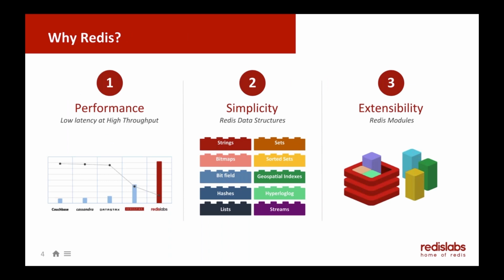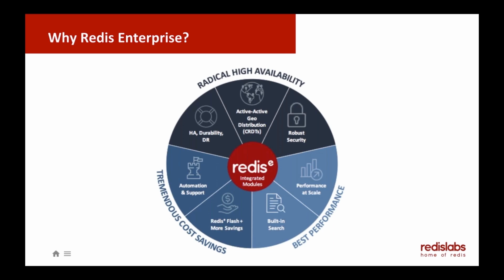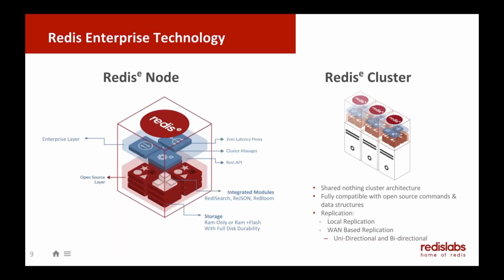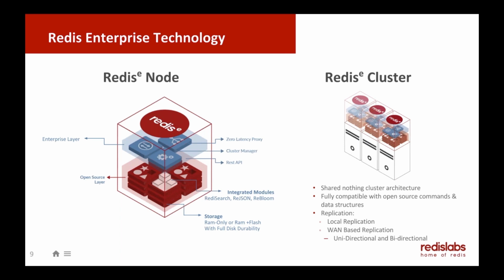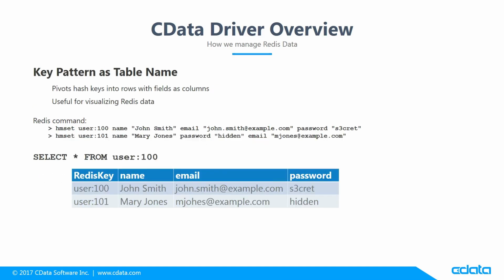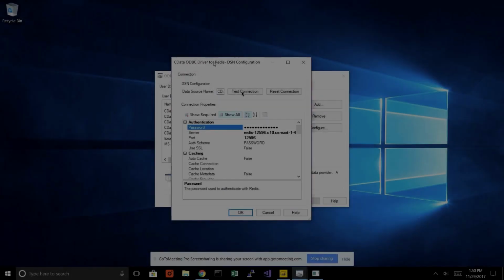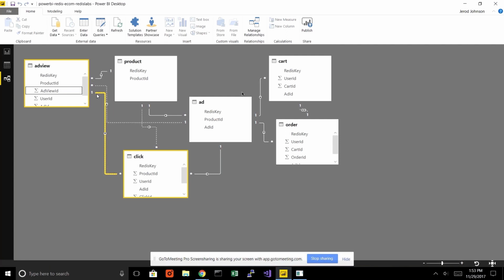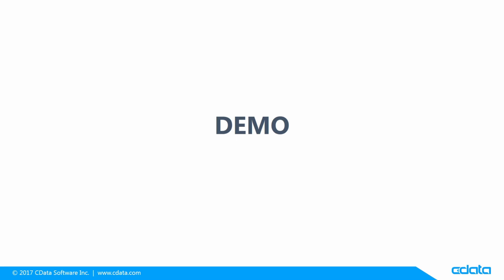Real-time Reporting with Redis In-Memory Data Hosted on Azure